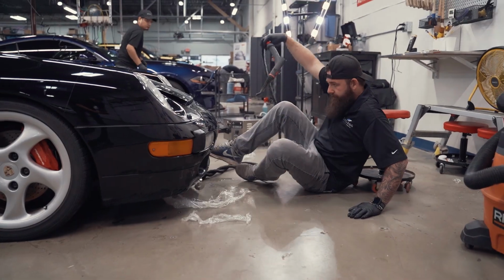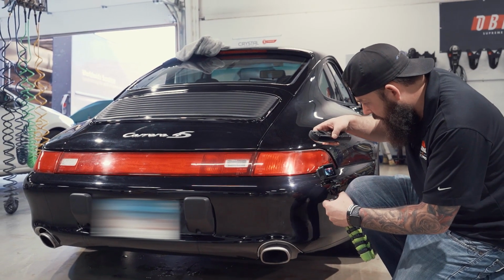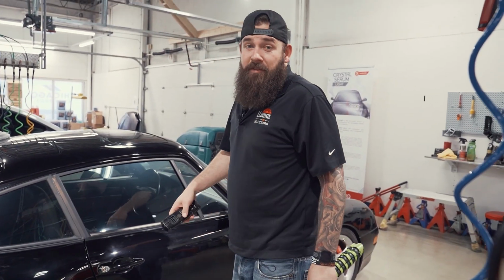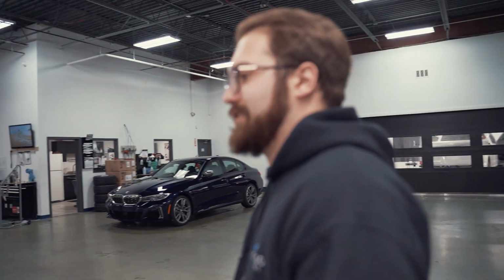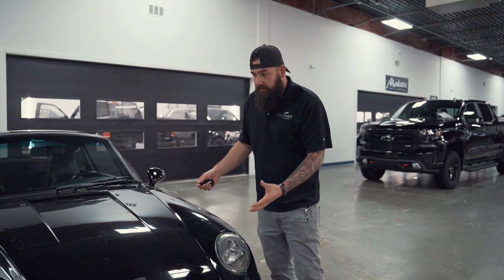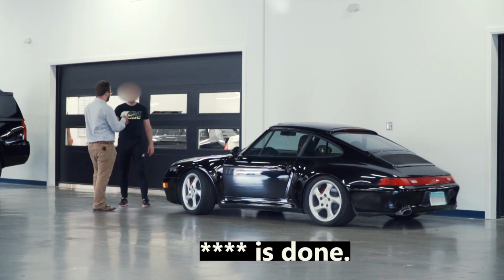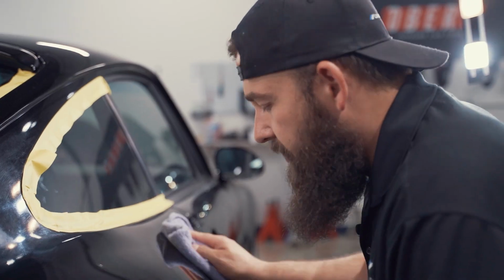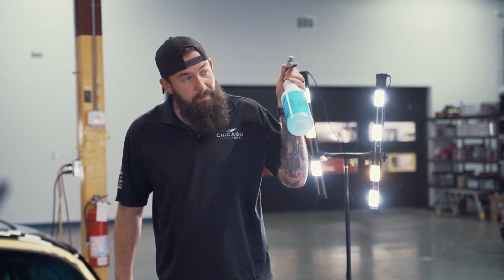OOPS, We Pull Paint On A $80,000 Porsche 911 Carrera 4S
In this video, we have a 993 Porsche Carrera 4S in the shop to get cleaned up to put up for sale. The process of repairing the Porsche turned out to be more challenging than initially expected, due to unforeseen complications that arose along the way. As a result, the amount of work required to get the car back in working order increased significantly. If you're curious about how it all turned out, you can watch the video to see the final outcome and the steps taken to get there.

Want a free quote on getting your car detailed?

📹For detailing how-to videos, please check out -   @Car Supplies Warehouse

❓If you have detailing questions please Join the DetailWise Facebook group - Detailing education for the leading industry professionals

Contact Chicago Auto Pros!

Locations:
Glenview:
2075 Johns Court Glenview, IL 60025
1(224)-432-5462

Lombard:
207a Eisenhower Lane S
Lombard, IL 60148
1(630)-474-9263